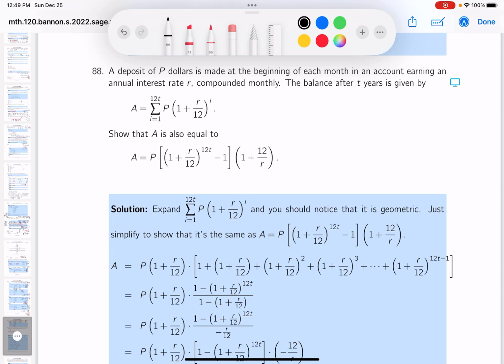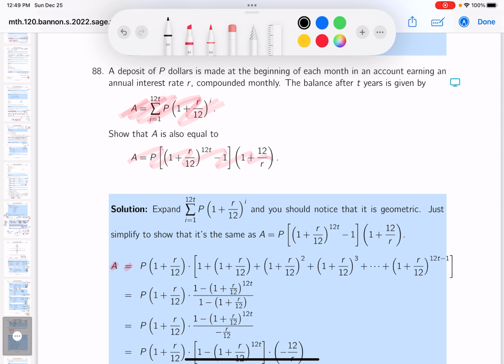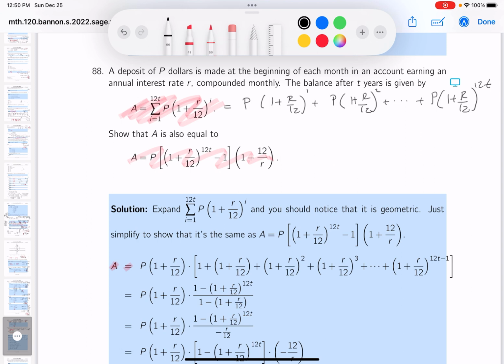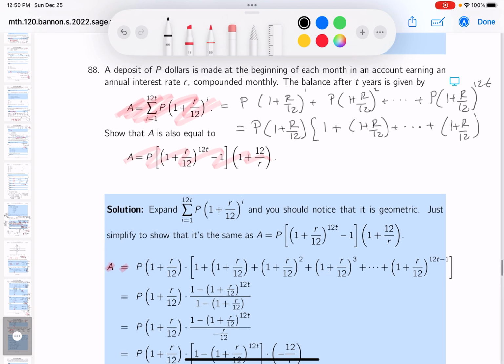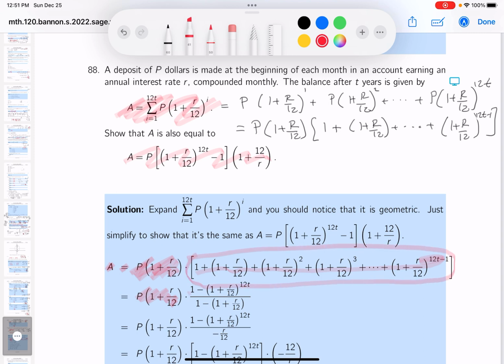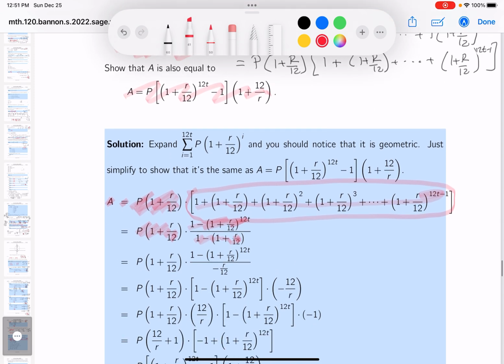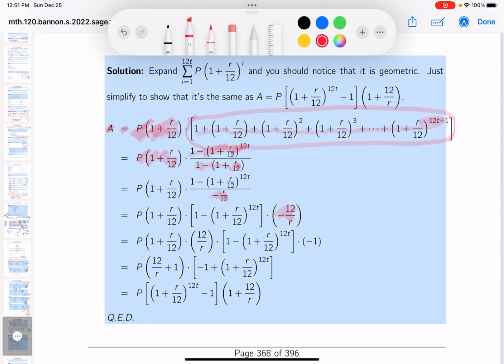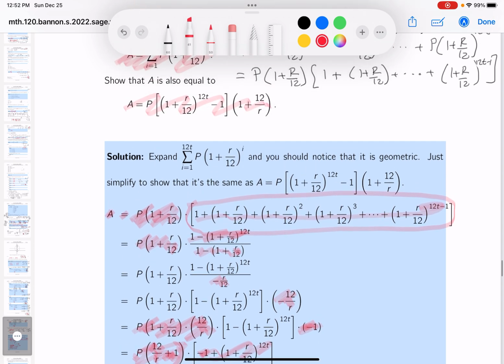mth 120 18 00 88